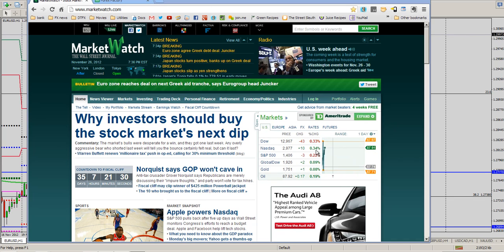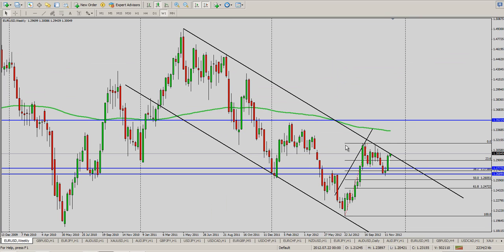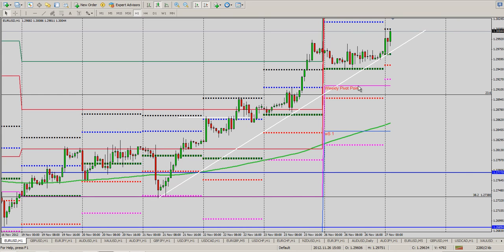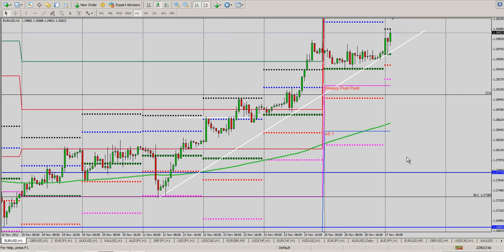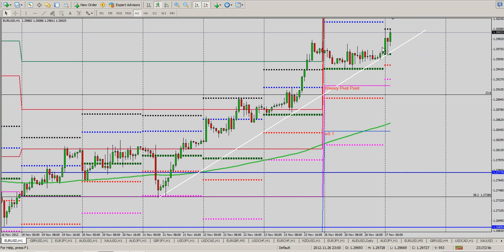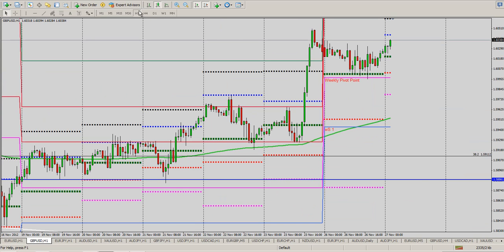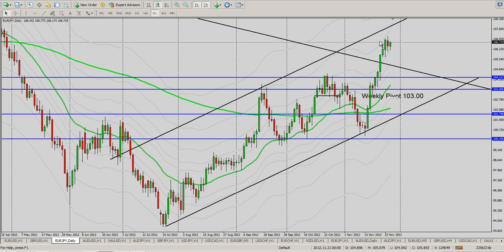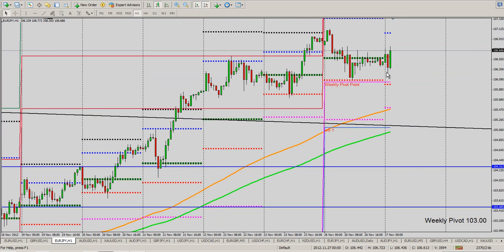Day Traders FX Daily Video Nov 26th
The currencies are making some interesting runs, I'm starting to get a little bearish but we're not quite there, have a look and be ready for some potential reversals.